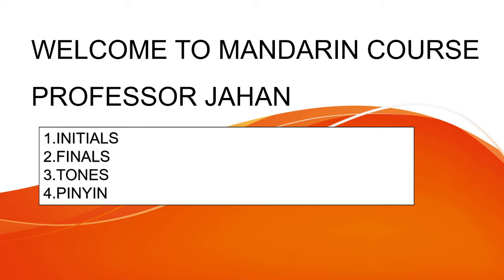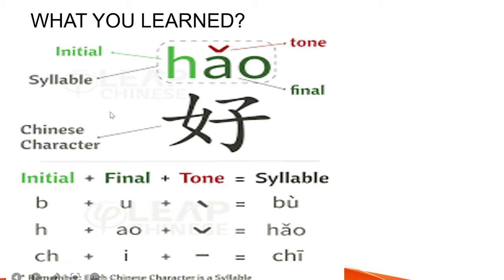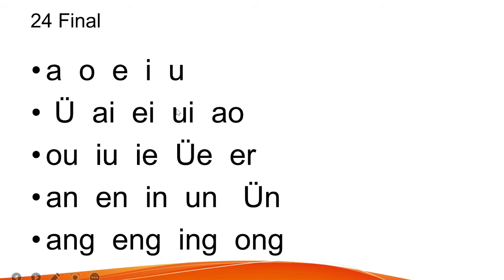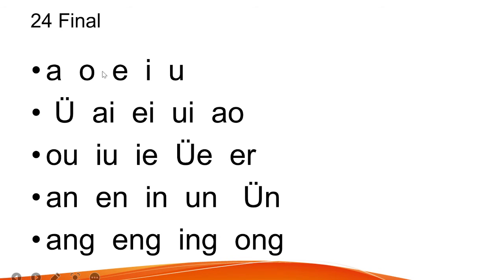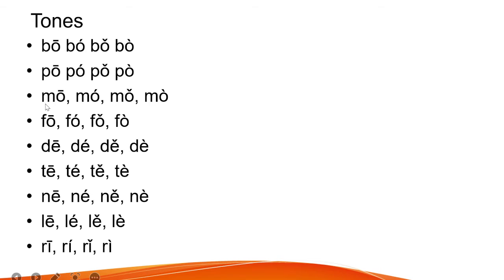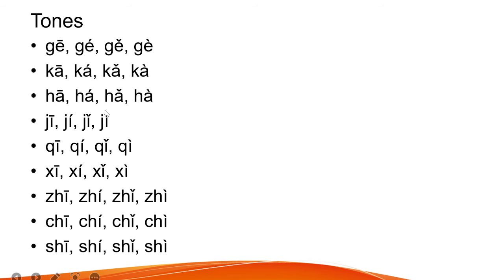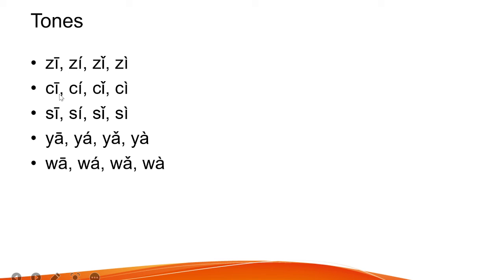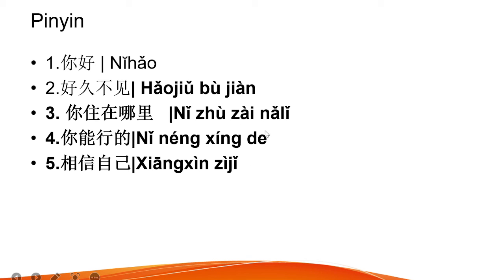What is Initial Final Tones and Pinyin in Mandarin